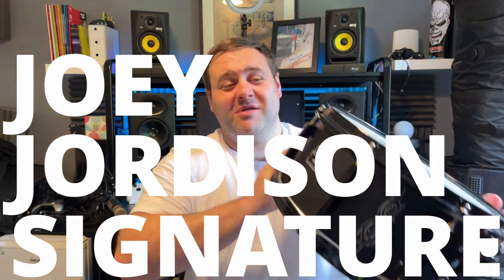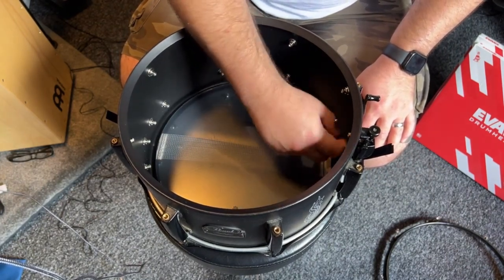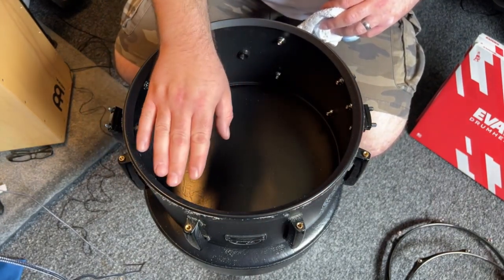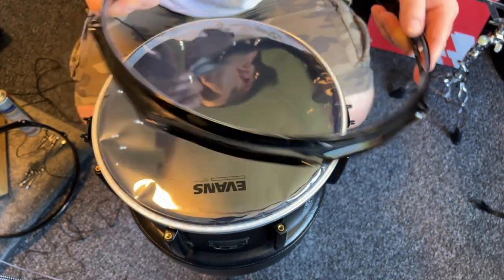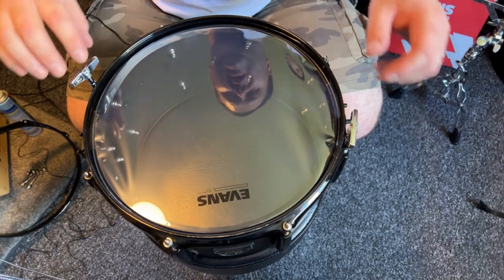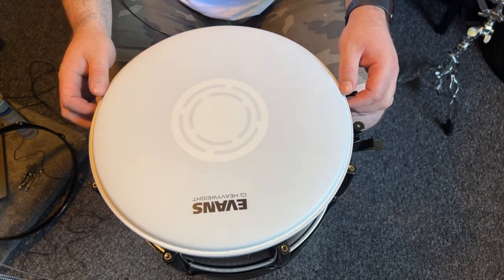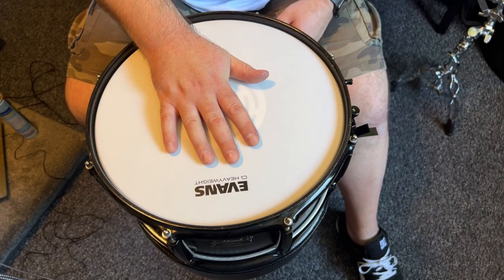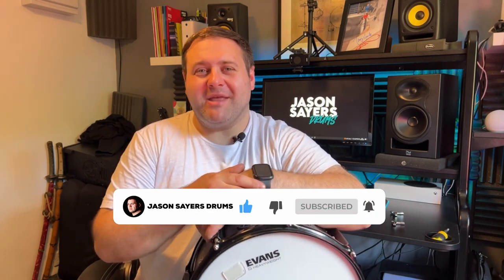How To Maintain Your Snare Drum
In this video, I will show you exactly how I maintain my snare drum before going on tour. Hopefully, you can take something away from this and put it to good use. After all, quality drums are an investment and should be treated with care.

Products used in this video:
Evans 13" Heavyweight Snare Head
Evans Hazy 300 Resonant Snare Drum Head
Puresound 13'' 20 Strand Blaster Snare Wires
DrumDial Drum Tuner
tune-bot Original

RECORDING GEAR:
OBS Studio
DaVinci Resolve
Rode ProCaster Microphone
Audio-Technica ATH-M50 Headphones
iPhone 13 Pro Max
PreSonus Studio 2|6
Alesis Crimson II Special Edition

LIVE DRUM SETUP:
Drum Kit: Pearl Export
Live Snare: Pearl Joey Jordison Signature
Recording Snare: Mapex Black Panther Limited Edition Maple 2011
Cymbals: Sabian AAX  & HH
Drum Heads: Evans
Drumsticks: VicFirth VicGrip 5B
Backing Track Playback: Roland SPD-SX
In-Ear Monitors: Shure SE215
00:00 Introduction
00:26 Removing the old head
01:45 Drum internals
02:43 Removing the snare wires and reso head
03:32 Cleaning and lubrication
04:38 Installing the resonant head
06:19 Reinstall the snare wires
08:41 Installing the new batter head
10:41 Tuning montage
11:09 Raw audio demo
11:21 Processed audio demo
11:32 Outro